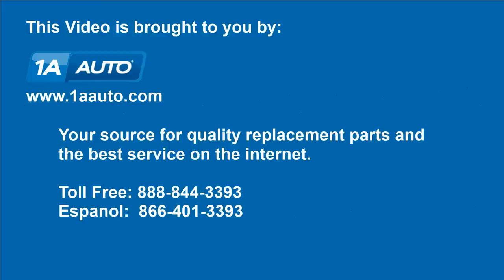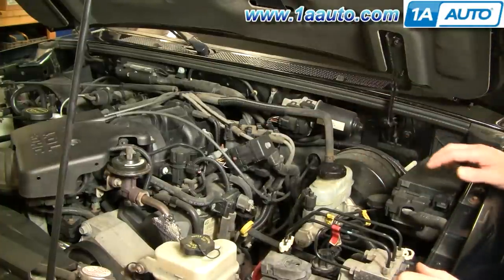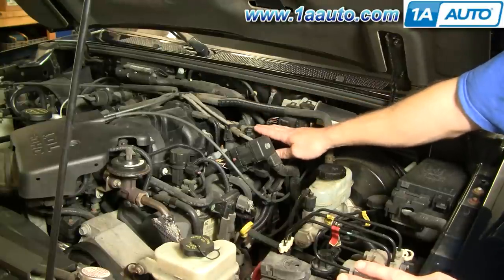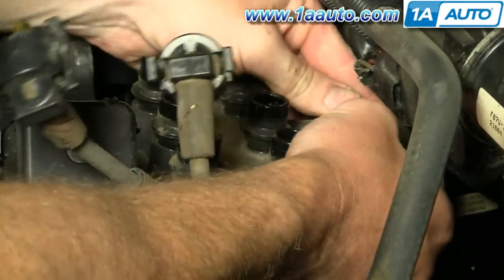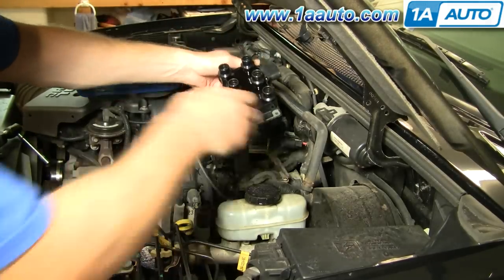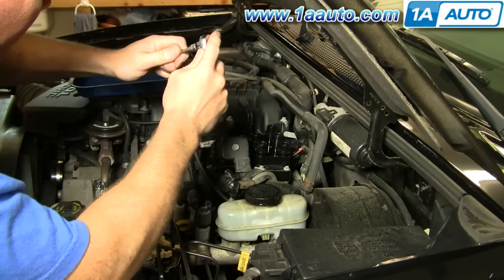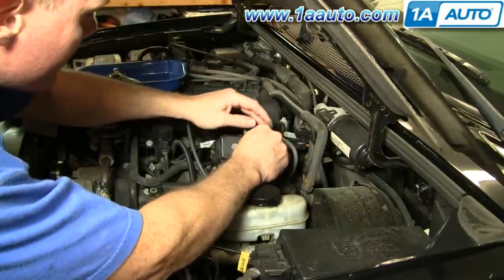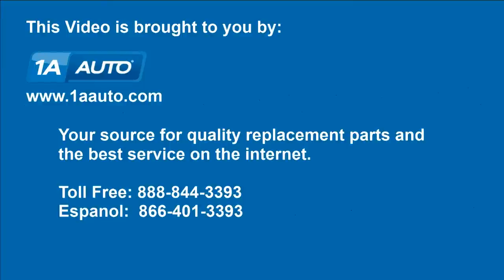How to Replace Ignition Coil Pack 90-11 Ford Ranger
1A Auto shows you how to remove, install, repair, or replace a broken misfiring or damaged ignition coil on a Ford V6.  You may need to replace your coil if you notice your engine running rough or missing. This video is applicable to Fords years 91, 92, 93, 94, 95, 96, 97, 98, 99, 00, 01, 02, 03, 04, 05, 06, 07, 08, 09, and 10.